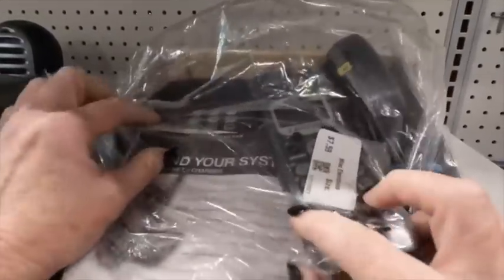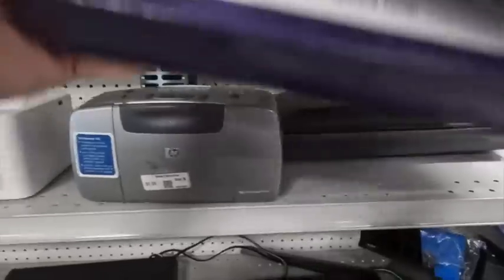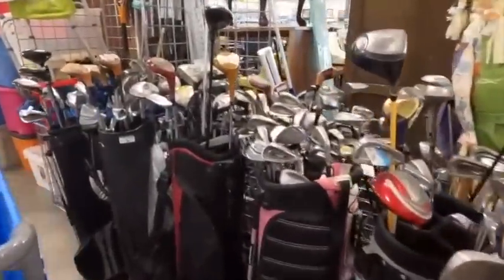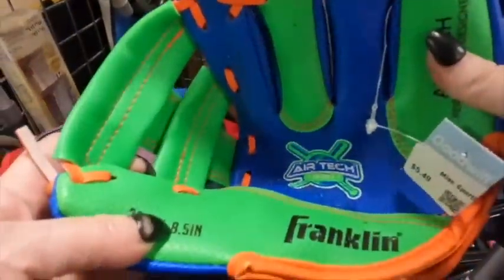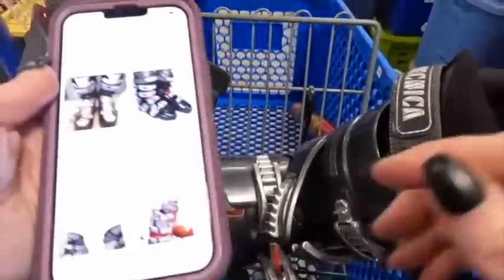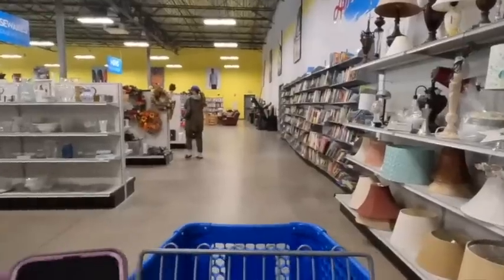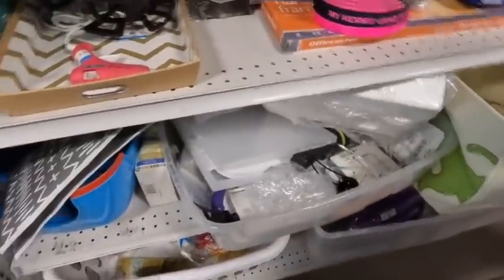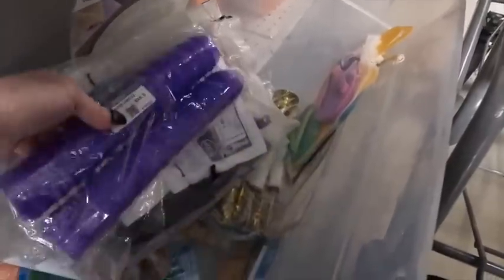5 Items I NEVER Pass Up | Thrifting to Resell on Ebay | Reselling | Thrift for Resale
Today I'm sharing a day out to make money reselling from the thrift store.  I find some good items to buy to sell on ebay for money. I sell things on Ebay, Etsy, Mercari, and locally on Facebook Marketplace as a full time reseller.